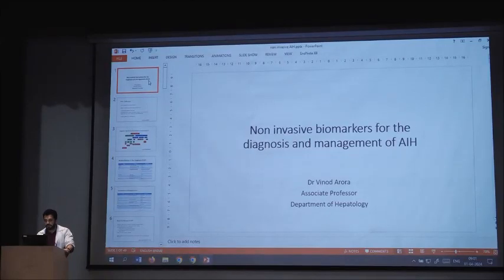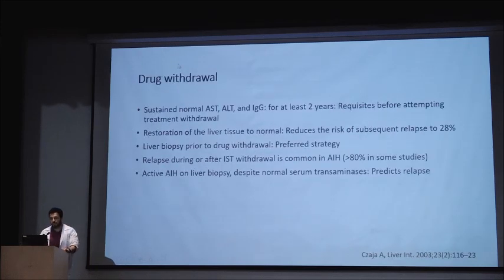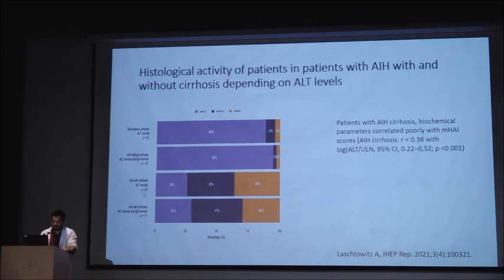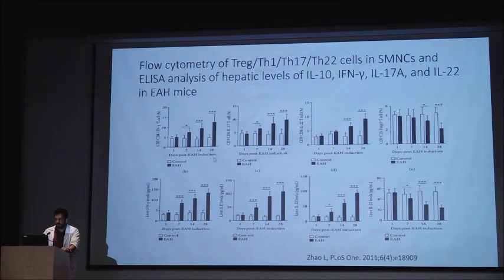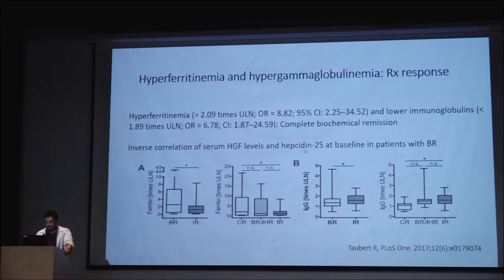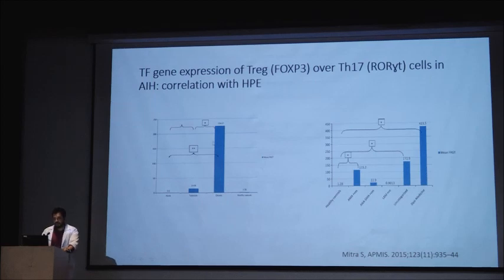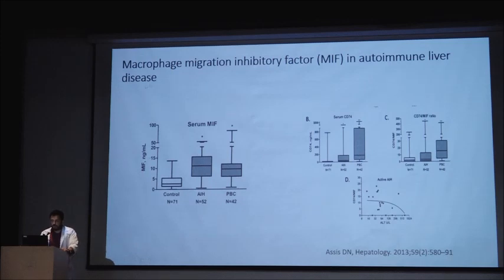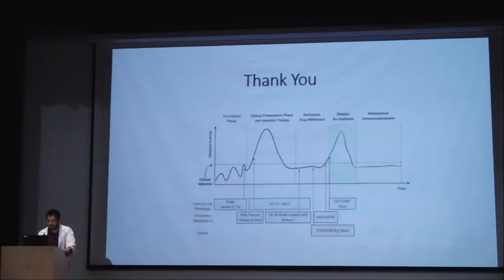Dr Vinod Arora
Non invasive biomarkers for the diagnosis and management of AIH